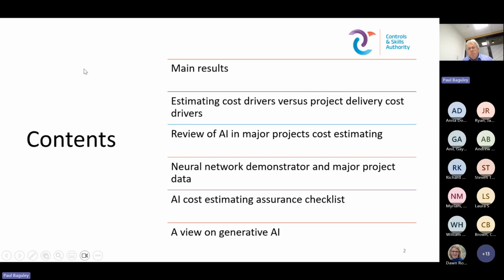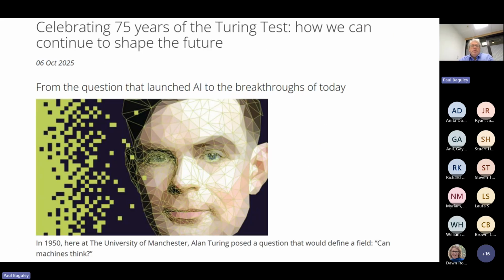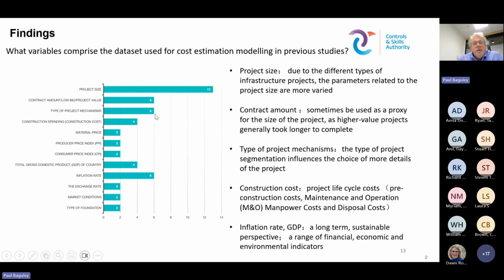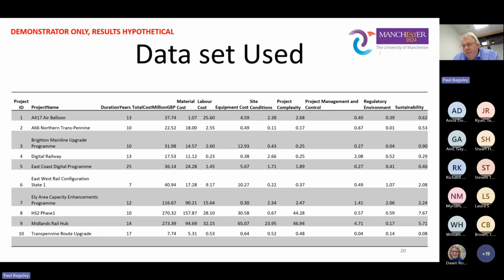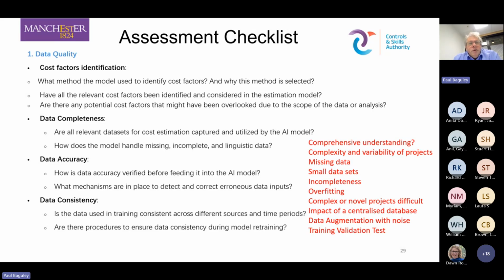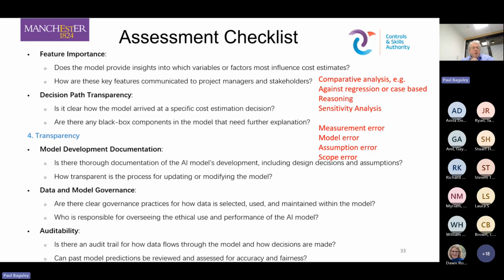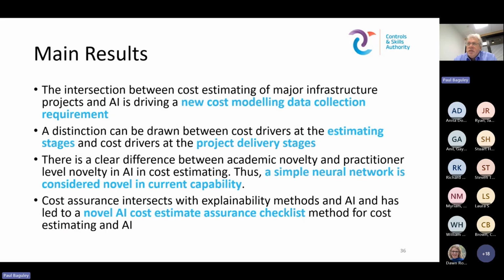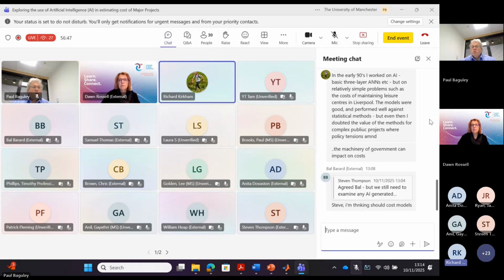Exploring the use of Artificial Intelligence AI in Estimating Cost of Major Projects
Webinar delivered by Paul Baguley on 10 November for CaSA